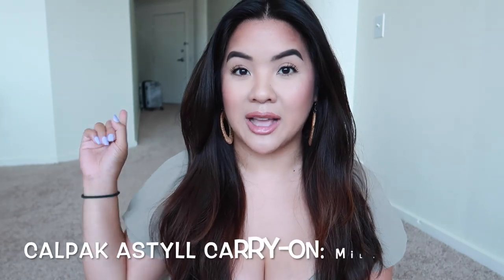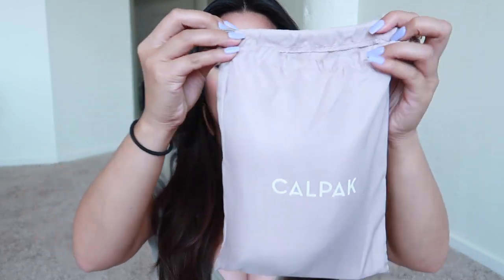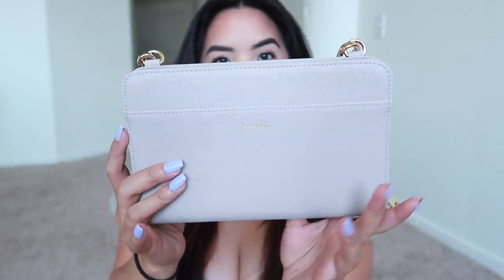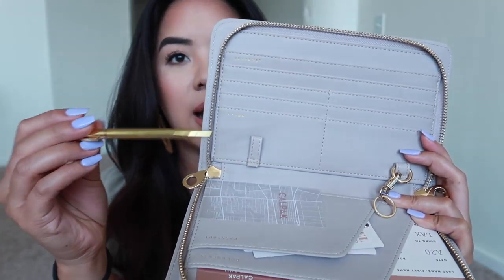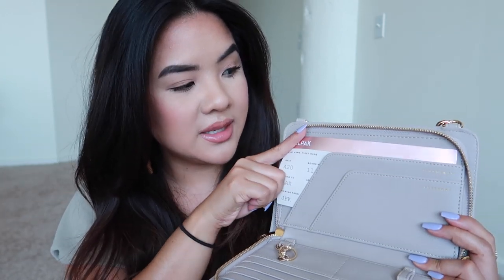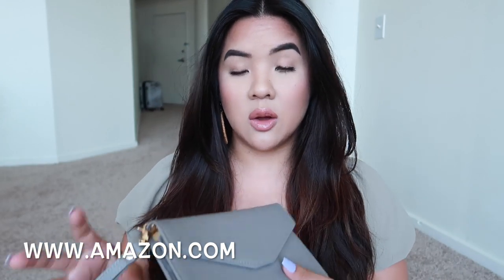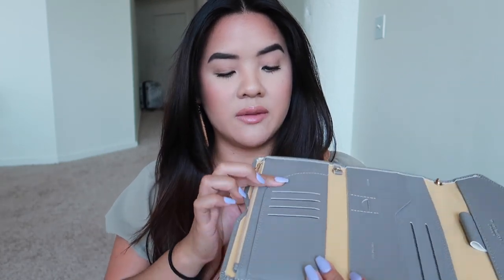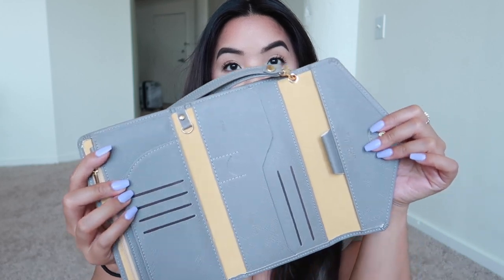CALPAK Travel Wallet Review vs. Amazon Wallet | Jerlyn Phan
EXPAND

Thank you for taking the time to watch! xo

Amazon Zoppen Wallet:

ABOUT ME:
I am just an average 20-something year old girl that works a full time job but when I'm not at work I continue you work on filming and editing videos becasue I absolutely love it. I cannot express how thankful I am to have your support. You are helping me live my dream and allow me to continue with my passion which is beauty and YouTube. I always tell you my honest opinion. If you don't like you don't have to watch. I'm being myself and I wouldn't have it any other way :) I am extremely grateful for everything in my life and all I want to do is celebrate it with all of you. THANK YOU FROM THE BOTTOM OF MY HEART xo

ErinCondren.com is where I got my planner and I LOVE it!

EARN CASH BACK on EBATES when shopping online (free) & get $10 when you sign up